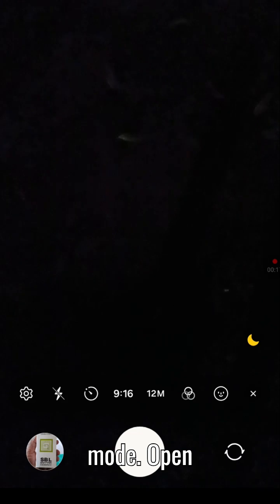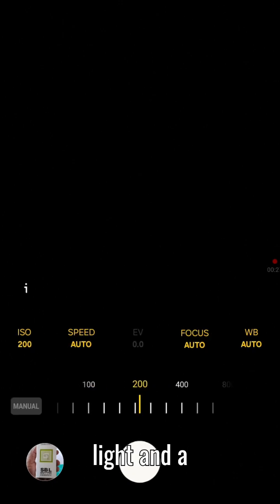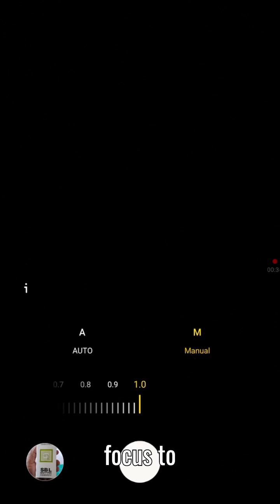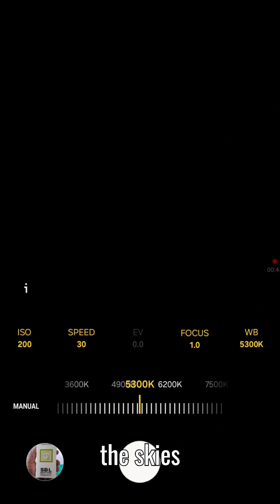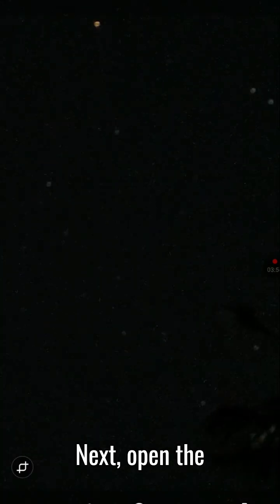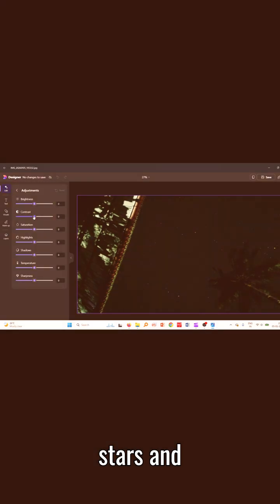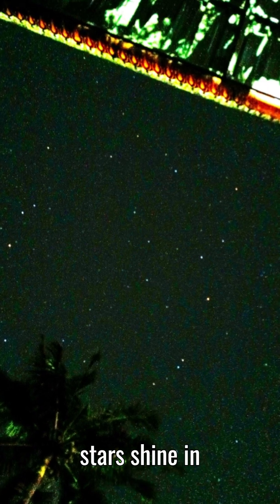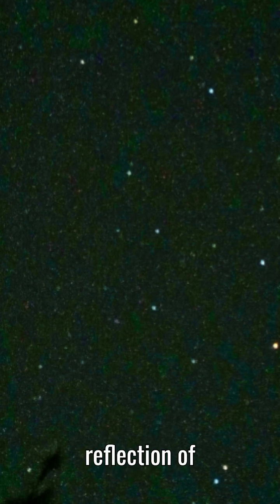Night Sky Photography on Android | Pro Camera Tutorial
Learn how to capture stunning stars using your Android phone’s Pro camera mode. In this tutorial, we set ISO to 200, shutter speed to 30 seconds, manual focus at infinity, and white balance around 5400K. Then we enhance the shot with brightness, contrast, and saturation adjustments to reveal the maximum visibility of stars. Perfect for beginners who want to explore astrophotography with just a smartphone!"

    Android night sky photography

    Smartphone astrophotography tutorial

    Pro camera mode stars

    Long exposure Android camera

    Edit night sky photos

    ISO 200 shutter speed 30 seconds

    White balance 5400K stars